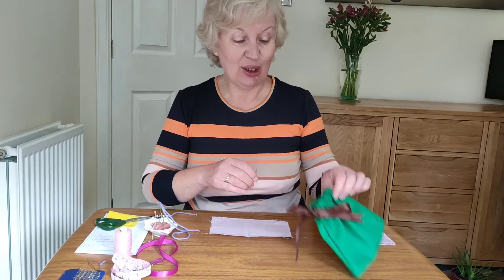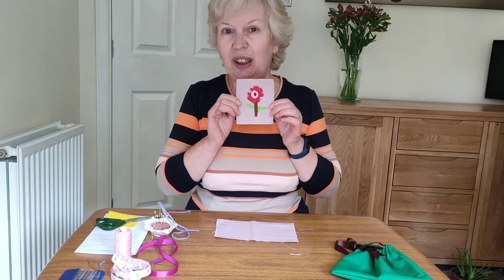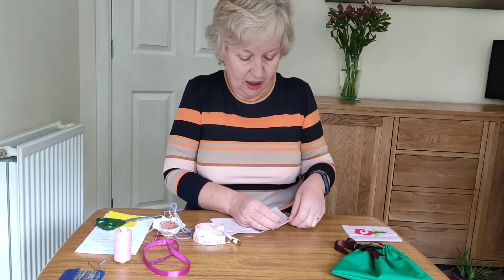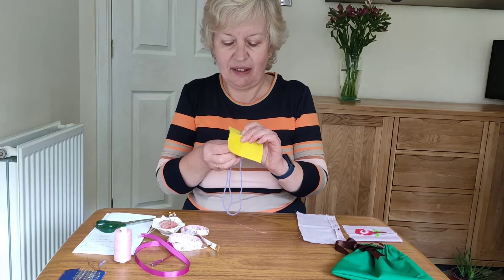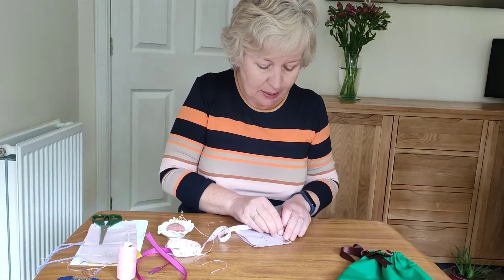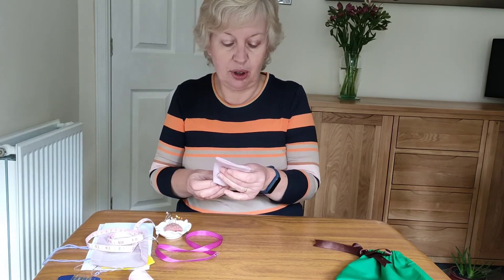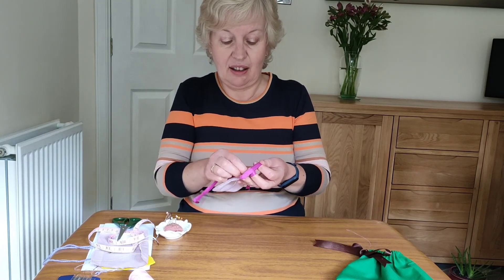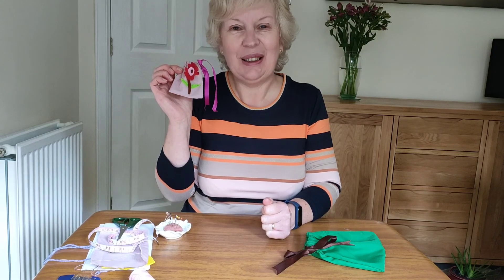Kids' Dens with Pauline-Homemade Gifts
It's Wednesday Kids' Den with Pauline. Today she shows you how to make a drawstring bag.
Did you know that you can log this activity on the Children's University Scotland ASPIRE portal to gain credits and work towards your bronze, silver and gold awards?
Not signed up yet?